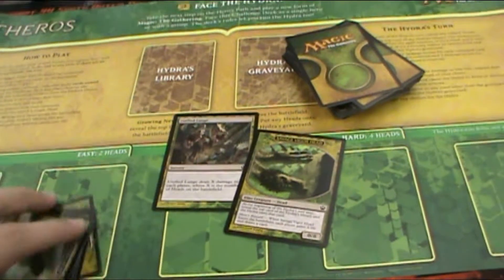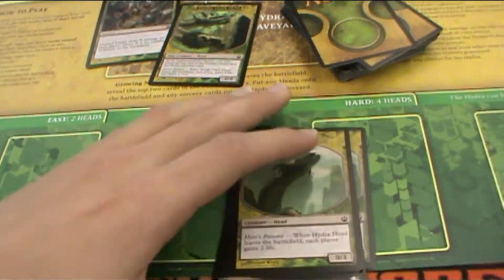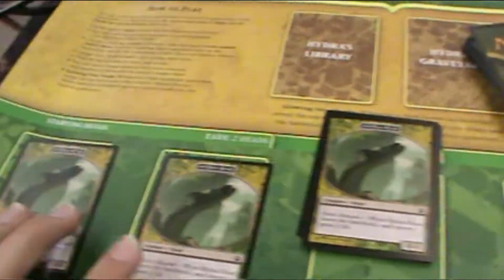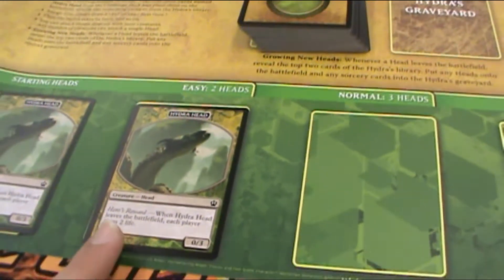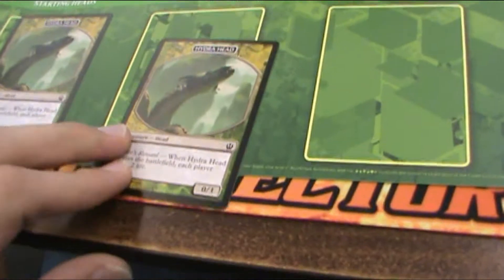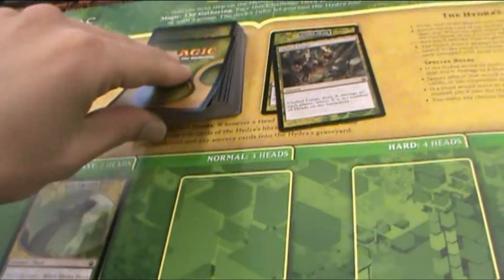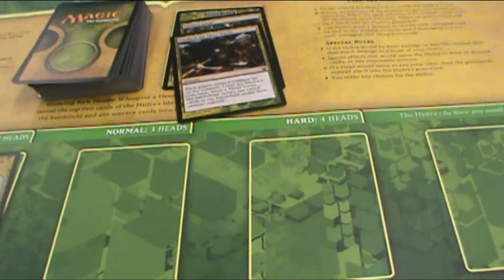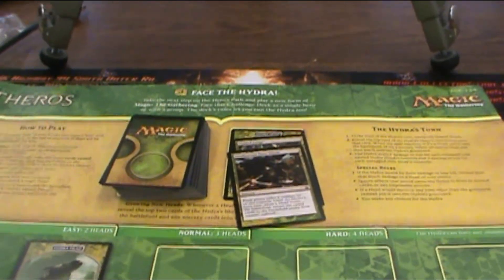Magic The Gathering's "Face The Hydra" Rules In Under 3 Minutes-ish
This weekend, Oct 19th is the Game Day event we have all been waiting for since it will be our first chance to Face The Hydra. A cool new way to play Magic the Gathering. This is a quick video on how to play against the hydra deck so when the day comes you can just sit down and play.